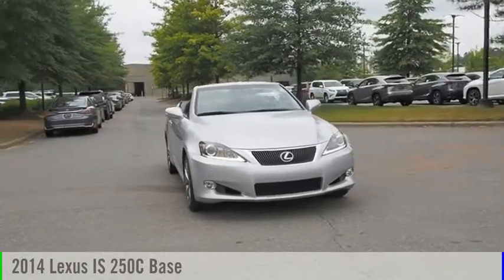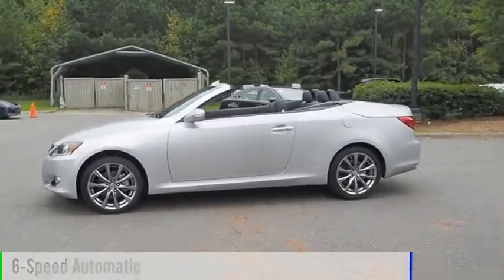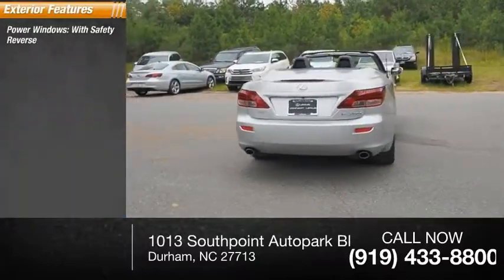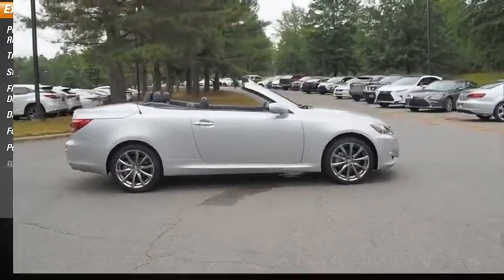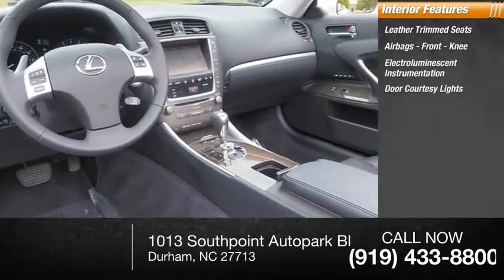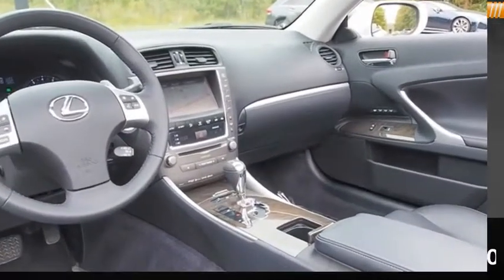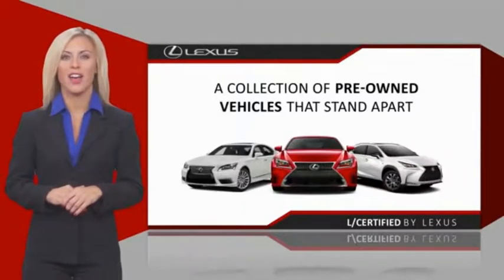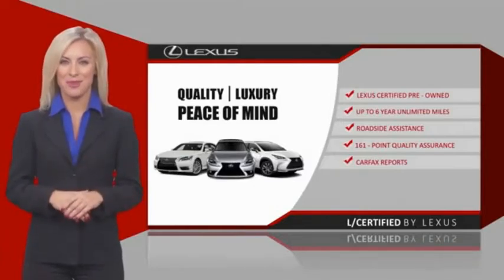2014 Lexus IS 250C for sale in Durham NC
2014 Lexus IS 250C for sale in Durham NC - Stock # D91160A
Year: 2014
Engine: 2.5L V-6 cyl
Transmission: 6-Speed Automatic Electronic with ECT-i
Mileage: 37,669 miles
MPG Range: 21/30
Exterior Color: Silver Lining Metallic
Interior Color: Black
Address:
VIN: JTHFF2C27E2529702